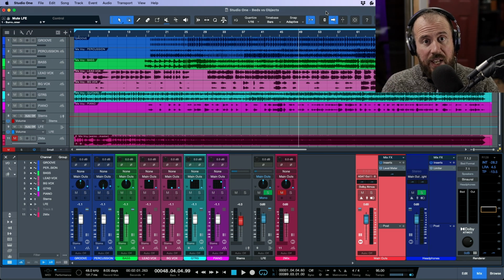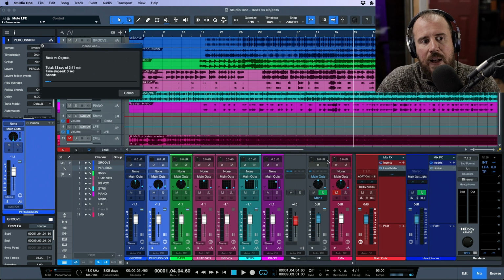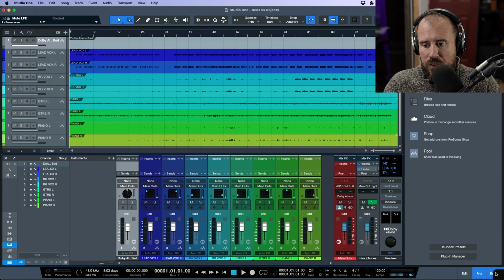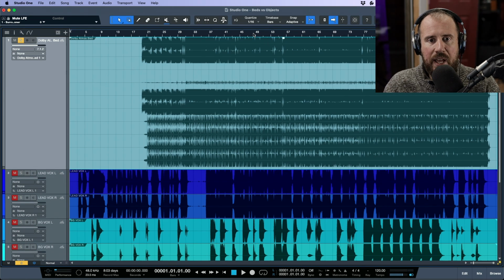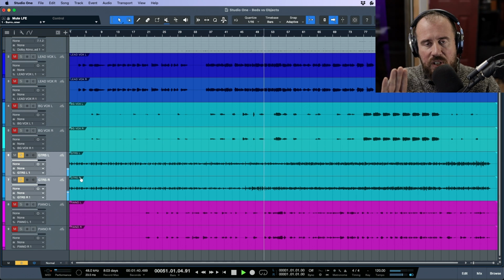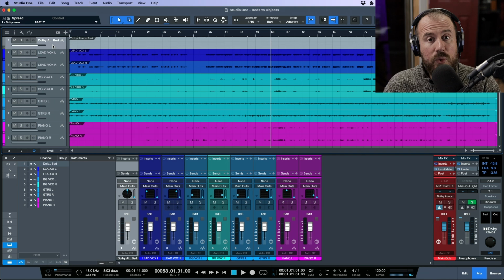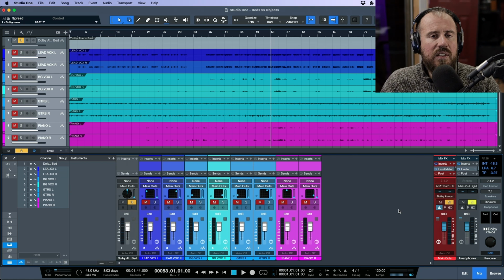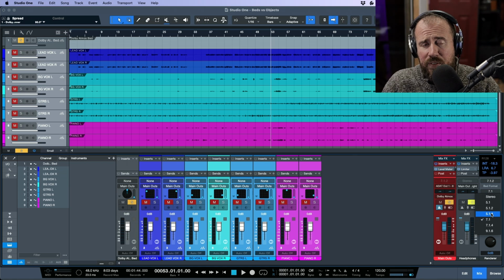Dolby ATMOS - Beds vs Objects - What's the Difference?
In this video, I explain the fundamental difference between Beds vs Objects, by analyzing an ADM Master in Studio One Pro 6.5.

00:00 - Intro
02:44 - Importing an ADM Master in Studio One
03:53 - ADM Master Channel Counts
04:13 - Objects as Audio Files
04:47 - Bed Track (7.1.2)
05:50 - How Object Based Stereo Pairs get Rendered
07:14 - X, Y, Z Panning Metadata in Objects
09:45 - Summary
10:30 - Panning Objects in an Immersive Space
11:19 - Dolby ATMOS Playback
12:27 - Outro